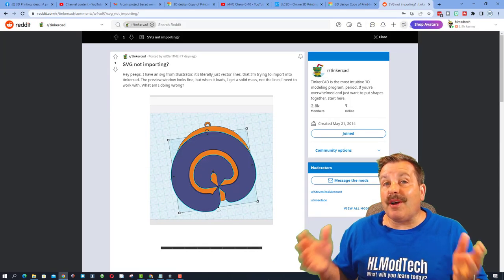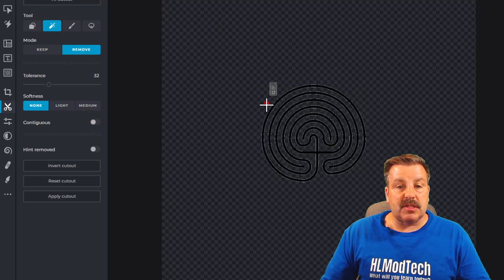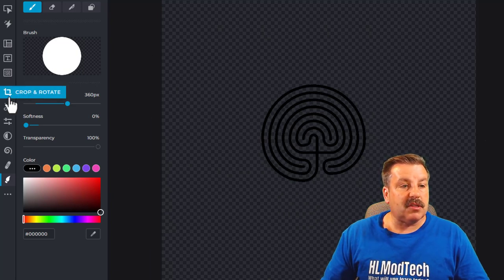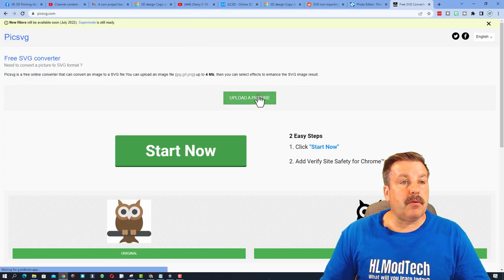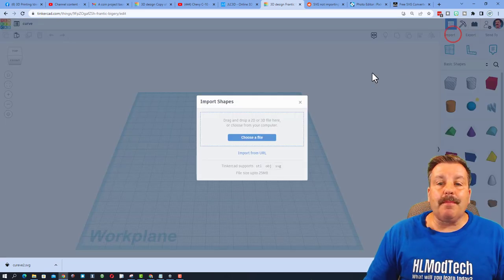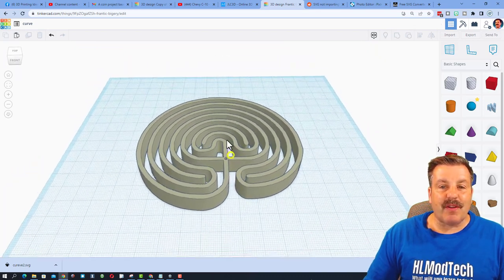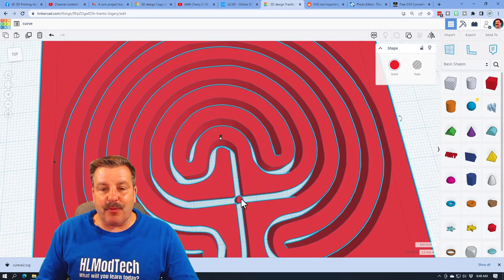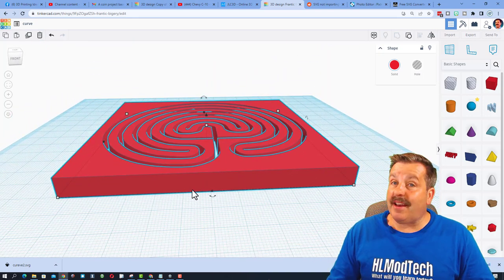Pixlr picsvg & Tinkercad SVG Import Adobe Illustrator Fix in minutes!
A user had a project from Adobe Illustrator that would not import correctly. I use Pixlr picsvg & Tinkercad SVG Import Adobe Illustrator Fix in minutes!  Check out how you can use the built-in Tinkercad Export command to your advantage!